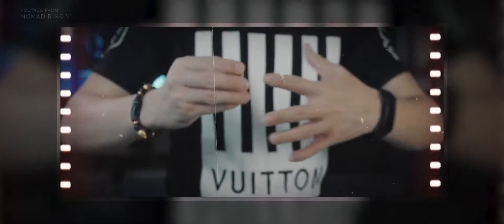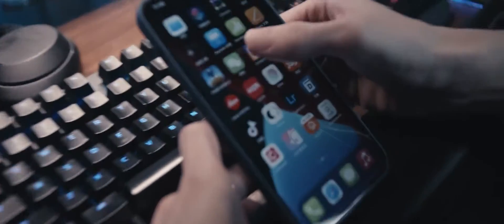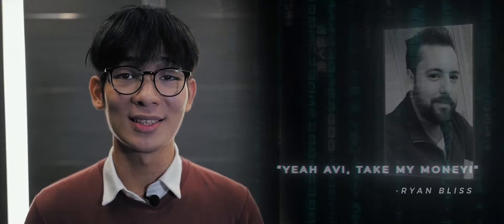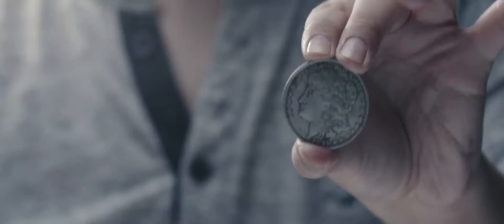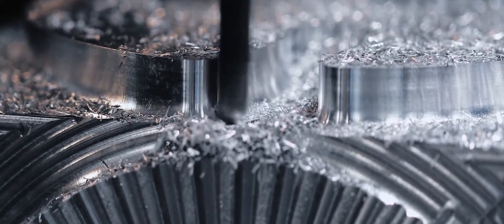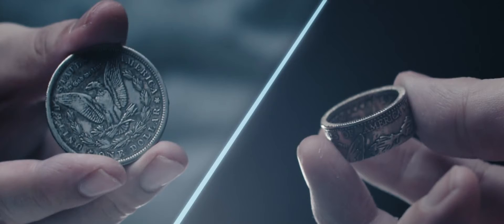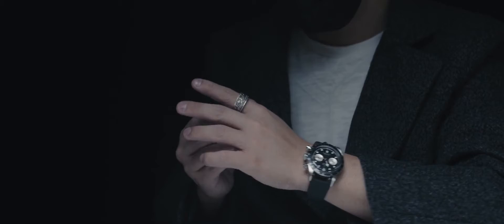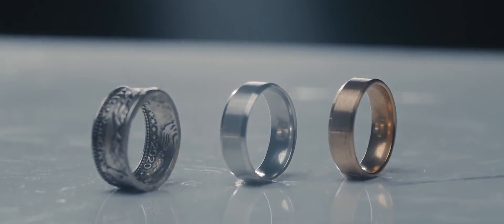Nomad Ring Mark 2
The Nomad Ring Mark 2 is the most visually stunning coin-to-ring routine available today!